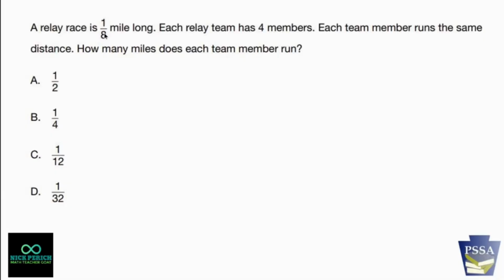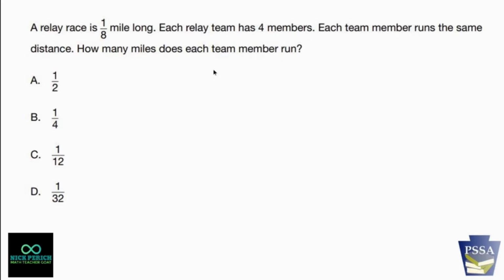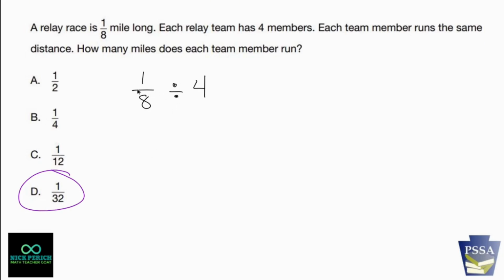5th Grade PSSA Math Help - Divide 1/8 ÷ 4 (Word Problem)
In this video, we’re tackling a 5th grade PSSA math question all about dividing fractions, specifically one-eighth divided by four. We’ll break down the problem step by step, so you can understand why dividing fractions works the way it does and how to solve it confidently. You’ll see tips for identifying the dividend (the fraction being divided), the divisor (the number you’re dividing by), and strategies like using fraction models, pictures, or equations to make sense of the math.

I’ll show you how to convert the division into multiplication, a key trick that makes fraction problems much easier. Plus, we’ll talk about real-life examples, like sharing a small slice of a pie among friends, so you can see how fractions appear in everyday life.

By the end of this video, you’ll not only know the answer to 1/8 ÷ 4 but also feel confident tackling similar fraction division problems on your PSSA test. If you want to master 5th grade math and get ready for test day, this is a must-watch!

/ nickperich

Nick Perich
Norristown, Pa